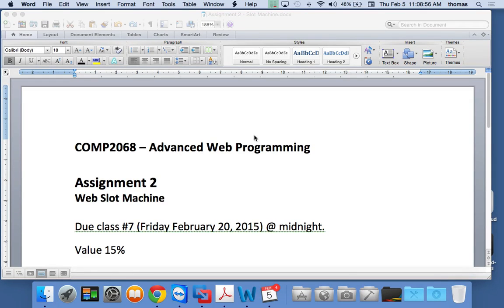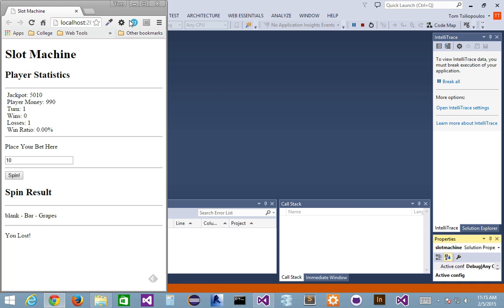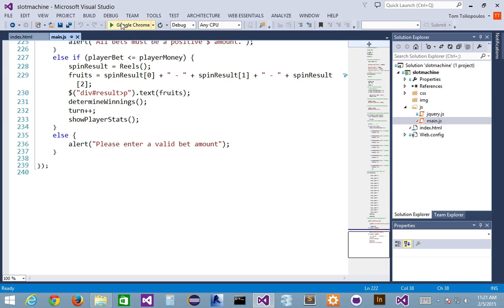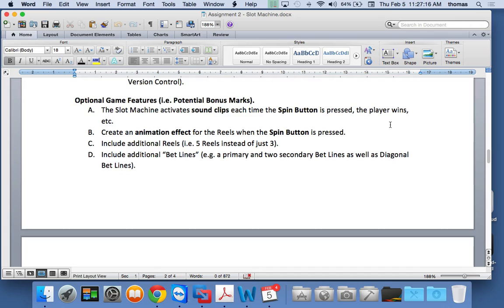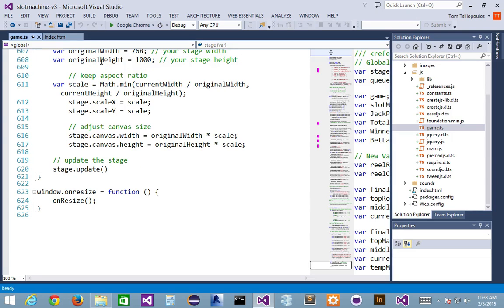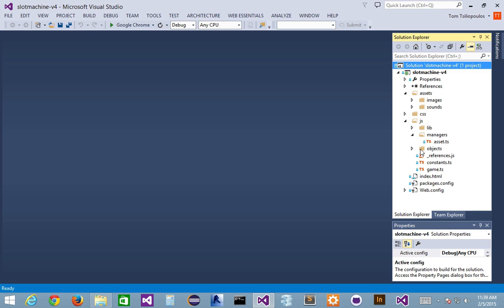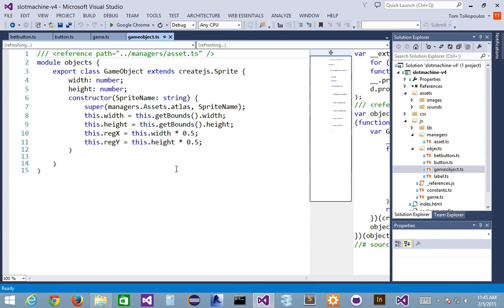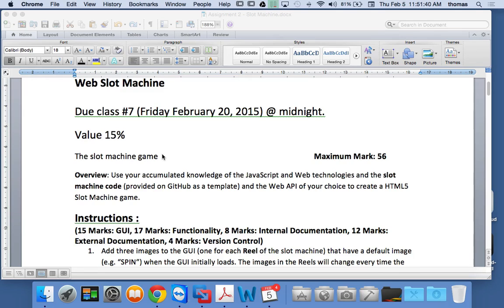COMP2068 - Lesson 5 - Part 1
Assignment 2 - Slot Machine